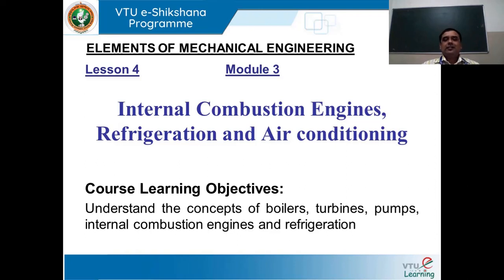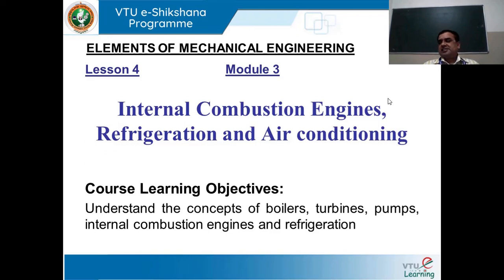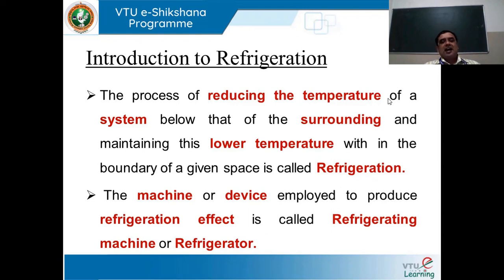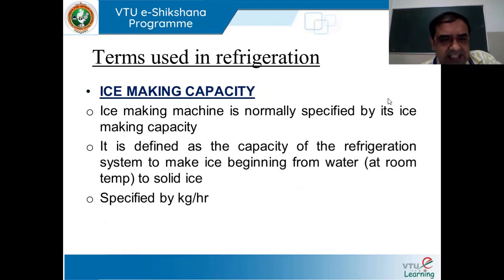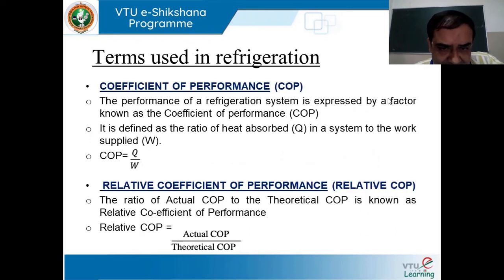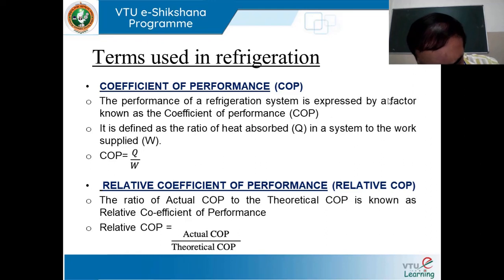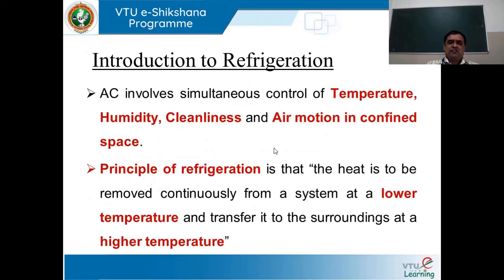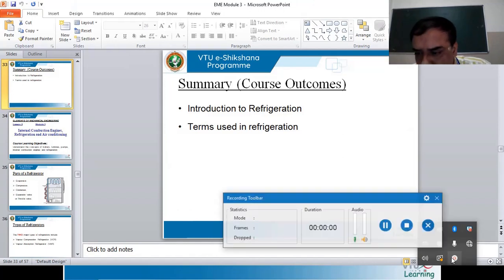Module 3 Lecture 5